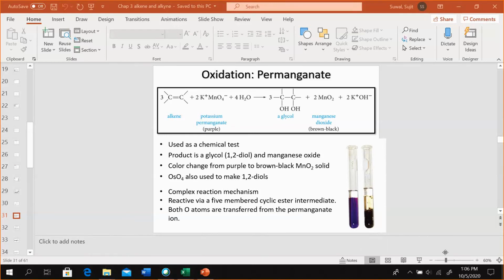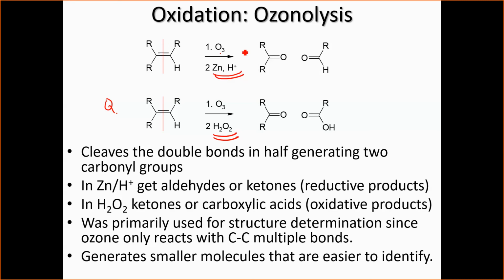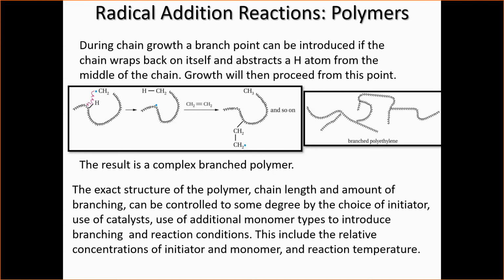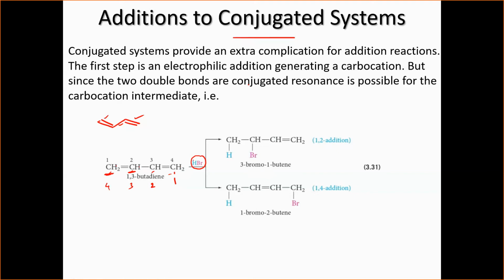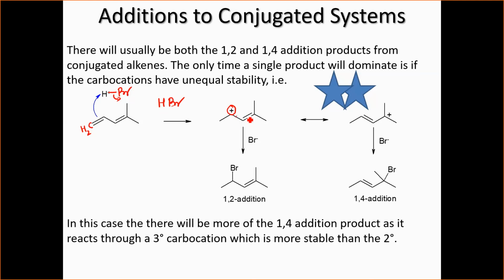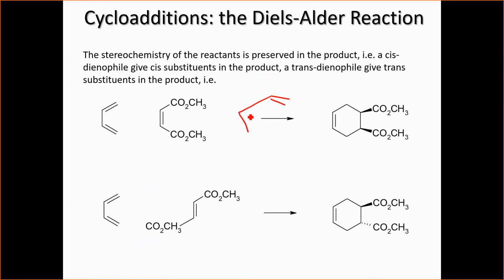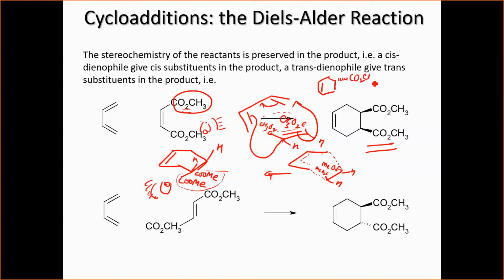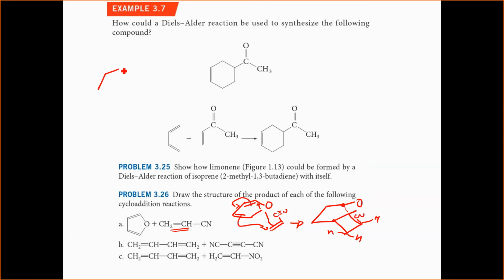CHE 321 Oct 5